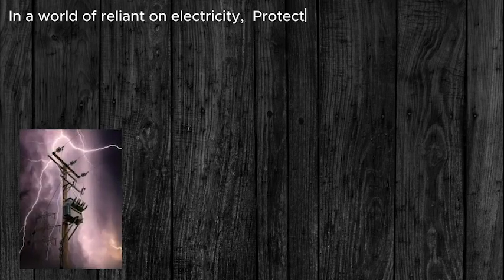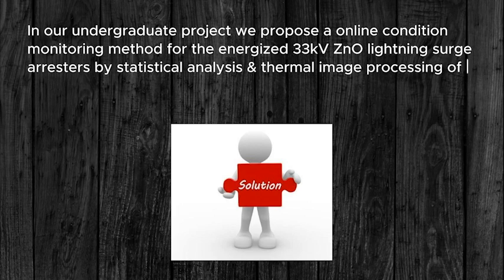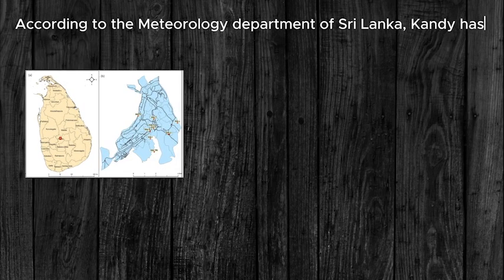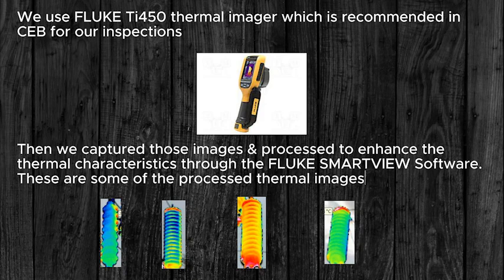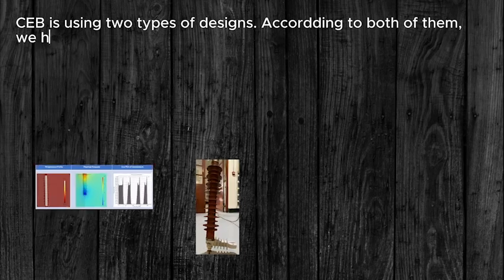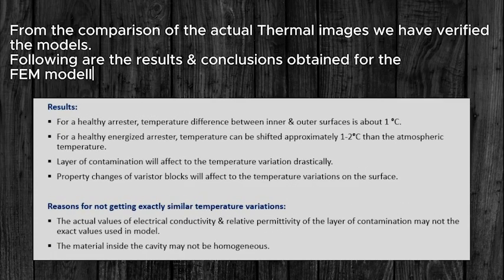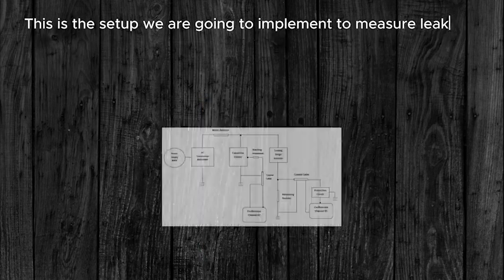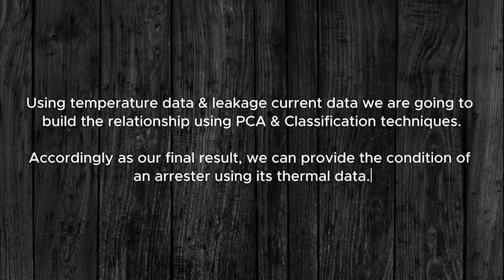Infrared Image Based Condition Assessment of Lightning Surge Arresters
Finalist of Outstanding Undergraduate Project in Power and Energy 2023- IEEE PES Sri Lanka Chapter